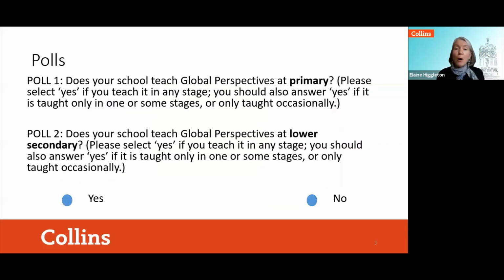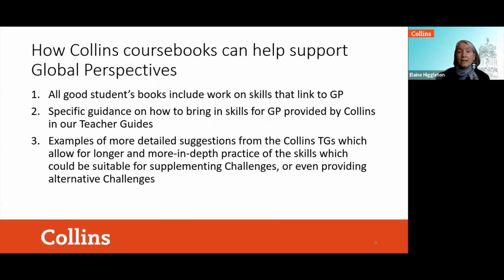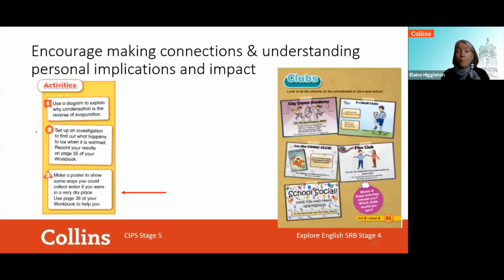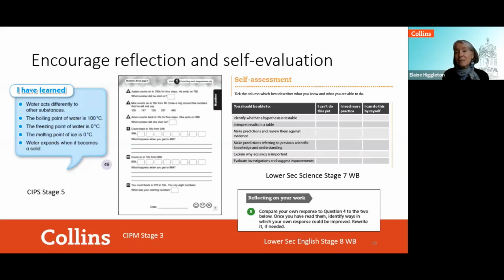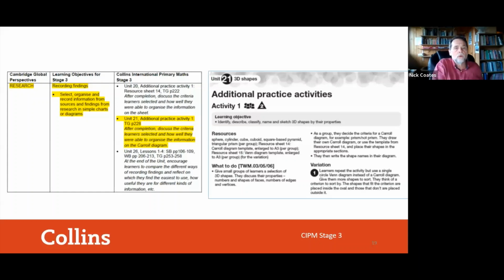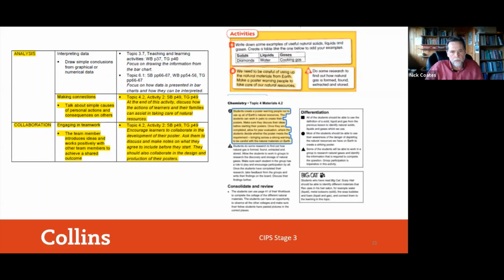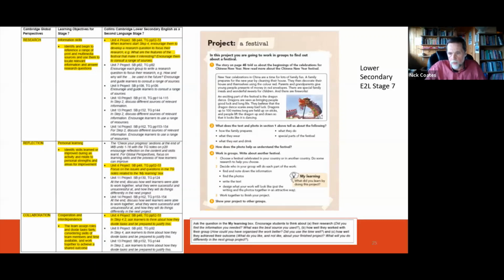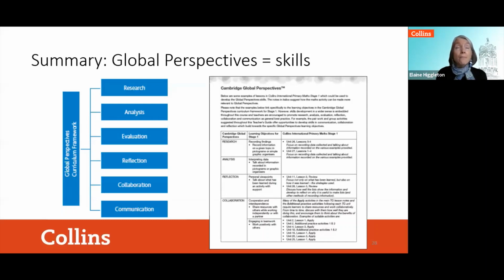Collins International Webinars: Embedding Global Perspective Skills for Primary and Lower Secondary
The CAIE Global Perspectives curriculum frameworks at primary and lower secondary aim to develop the skills of research, analysis, evaluation, reflection, collaboration and communication to help students become critical and independent thinkers who are able to explore contemporary issues and solve problems by working collaboratively.  The skills that students need for Global Perspectives should not be taught solely in the Global Perspectives classroom; they have a place in every classroom, and in every school subject, and they are skills that every student needs to develop.
In this webinar, we will be looking at how Collins has embedded the skills needed for Global Perspectives into the new courses for primary and lower secondary English, maths, science and English as a second language. We will be considering how the materials can support schools that offer a full Global Perspectives programme, as well as supporting schools that would like their students to develop Global Perspectives skills but that are unable to offer a Global Perspectives programme.  The webinar will finish with a Q&A session.
For more information and to sign up to future webinars, please visit: https